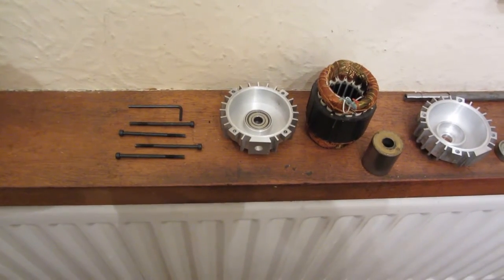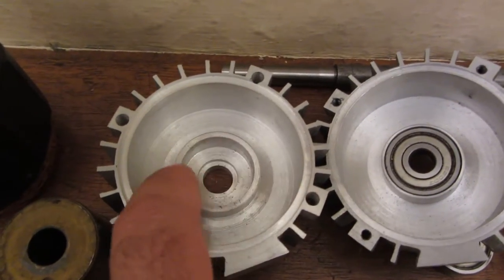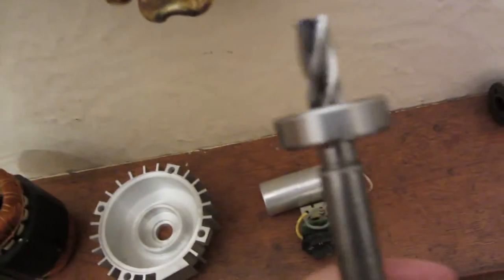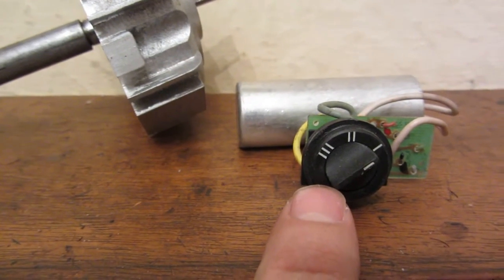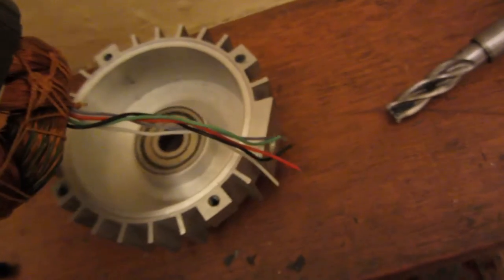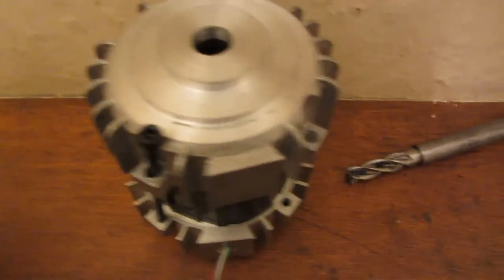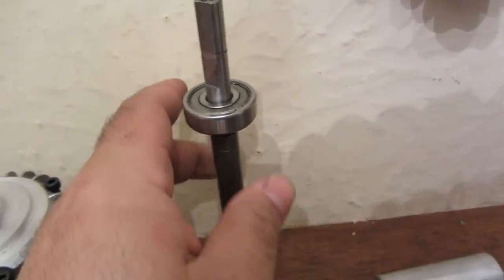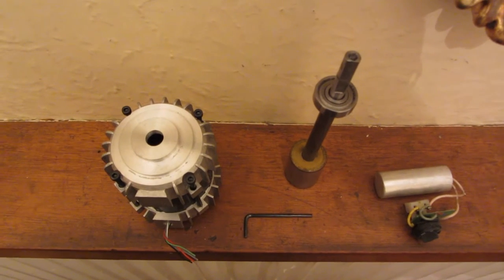Small fractional horse power electric motor assembly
18th August 2015 - Here in this video shows all the parts for this small fractional horse power motor and how it all goes together.

The motor stator and rotor were taken from a WSP Gold Star central heating pump (Wilo Salmson pumps  ltd, France)

The two custom-made motor end shields fit the motor stator perfectly and this motor looks like it came from a factory production line!